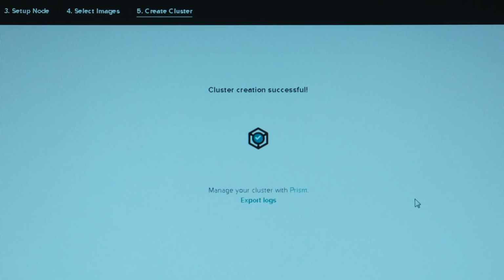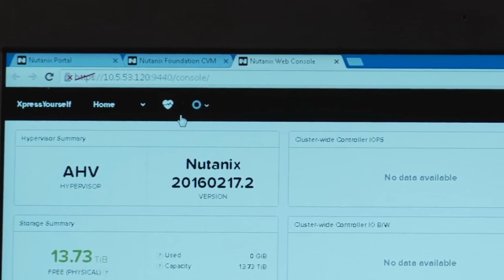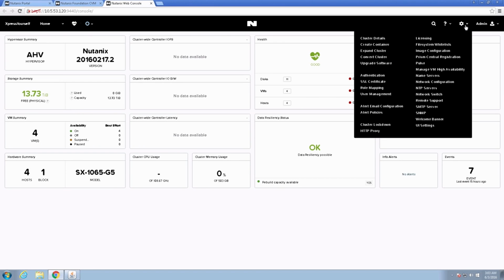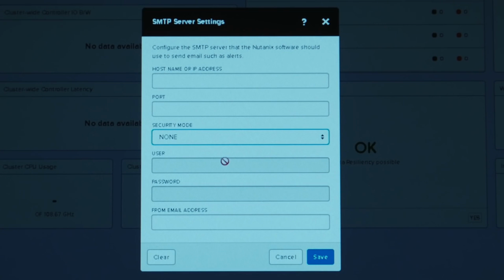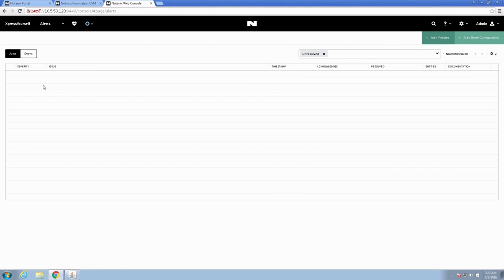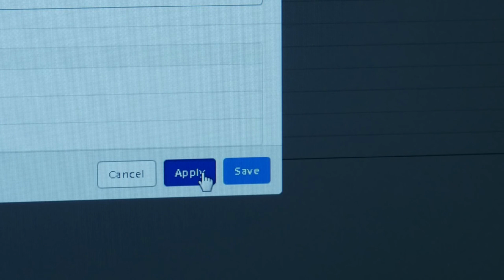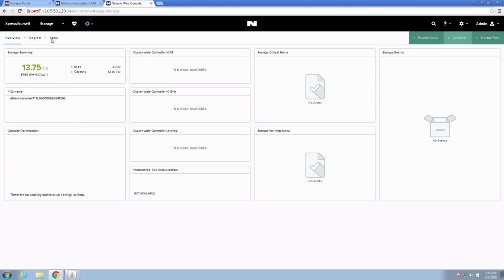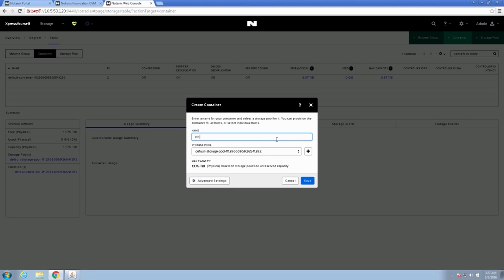Xpress Quick Start Guide Pt 3 Cluster Configuration k4Dqn yBWPg x264